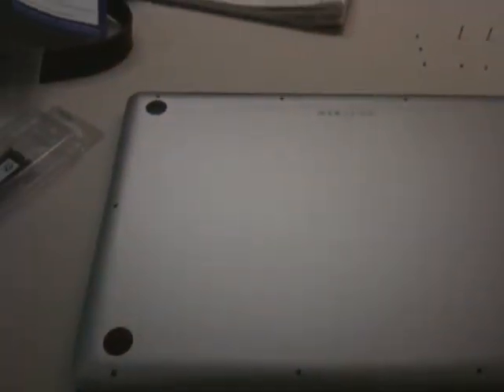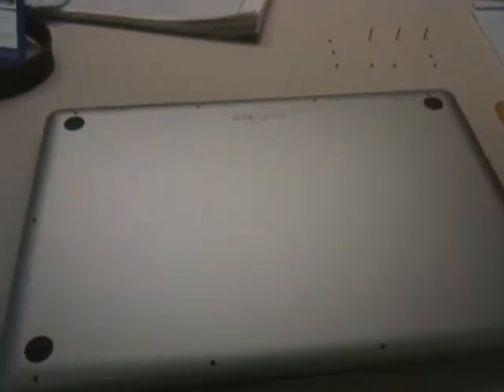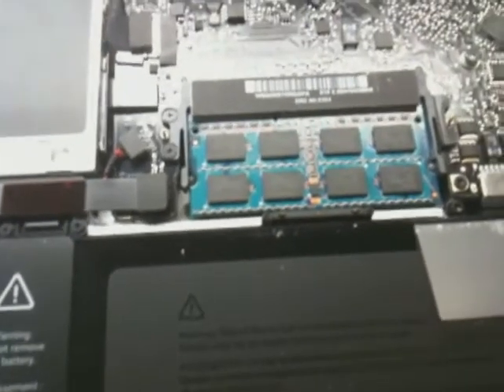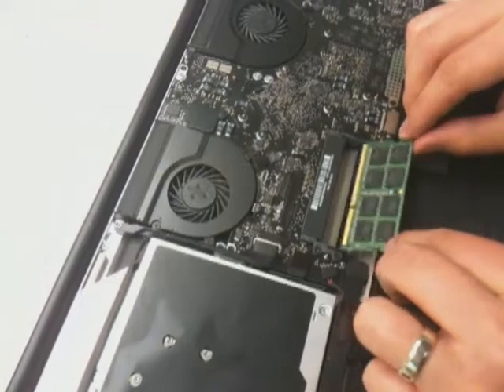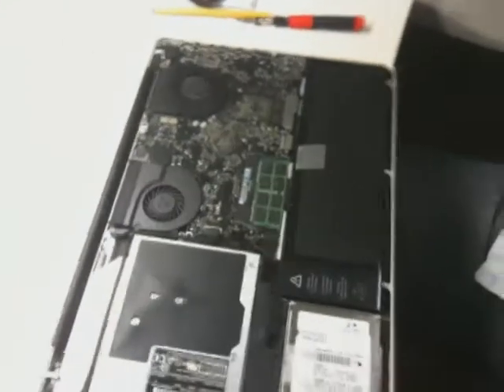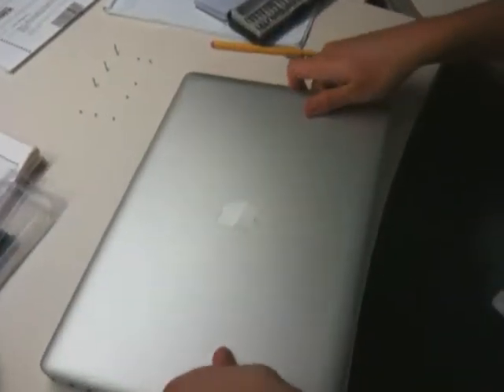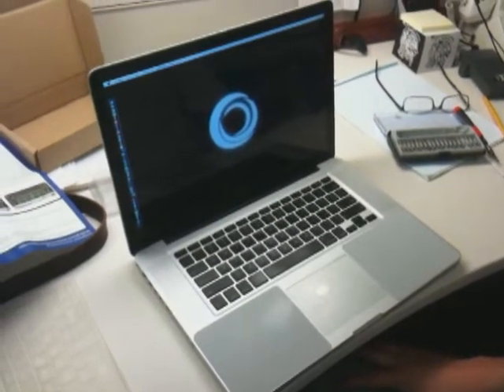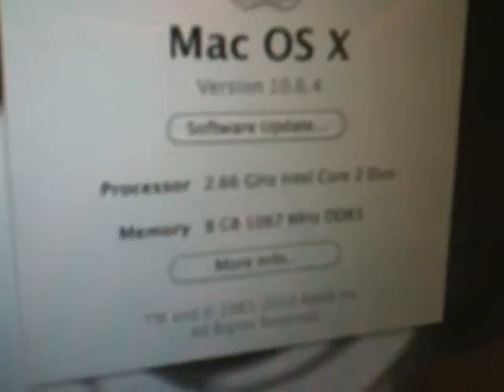Upgrading RAM on a MacBook Pro Unibody